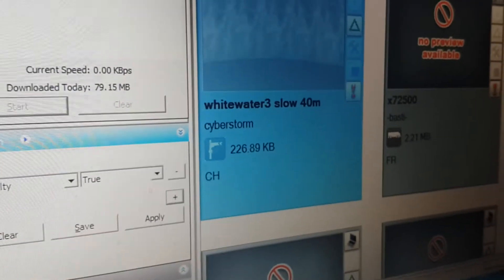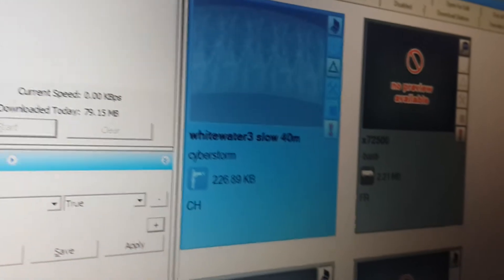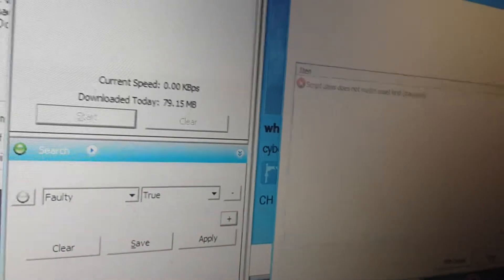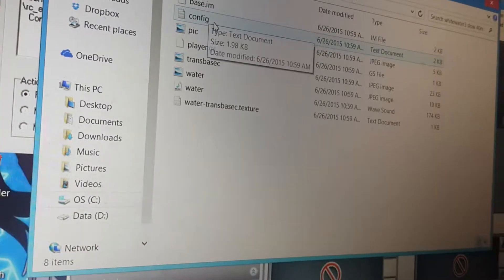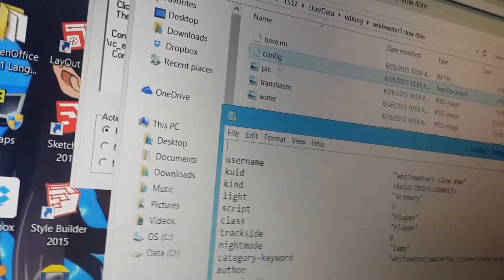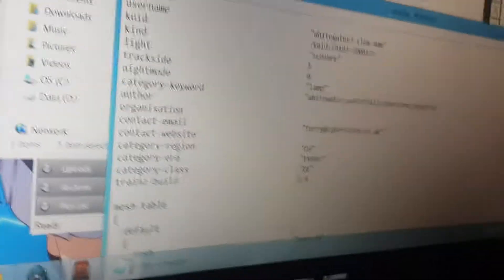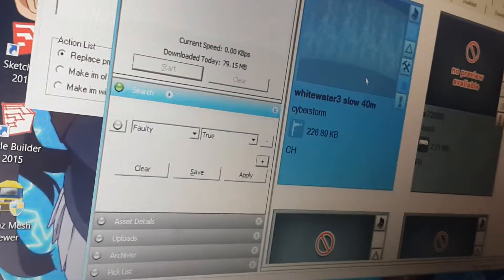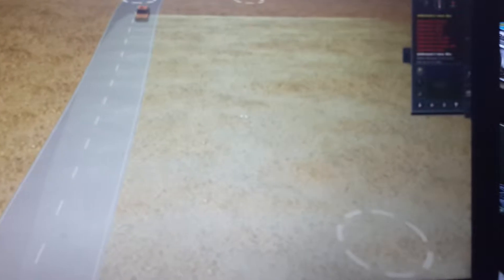"Script class does not match asset kind" Trainz 12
I finally found out how to fix this error!